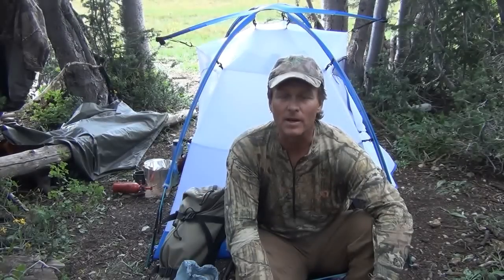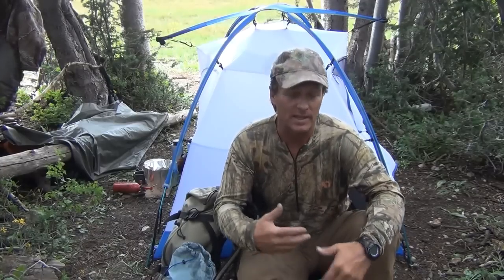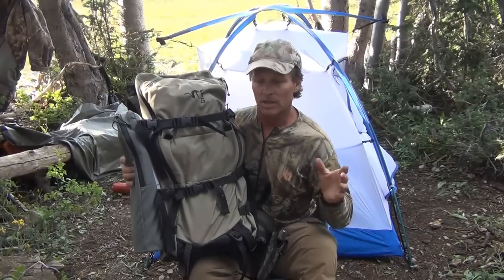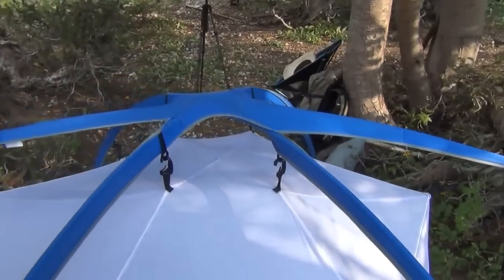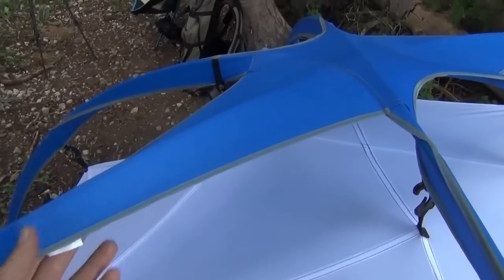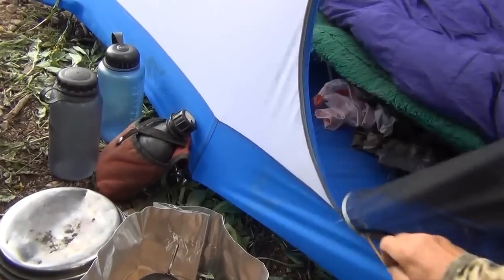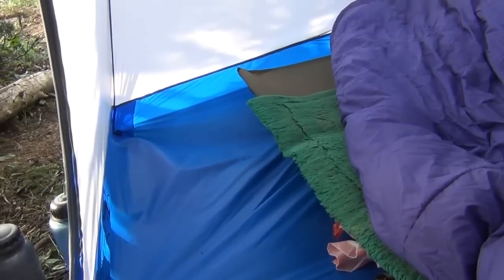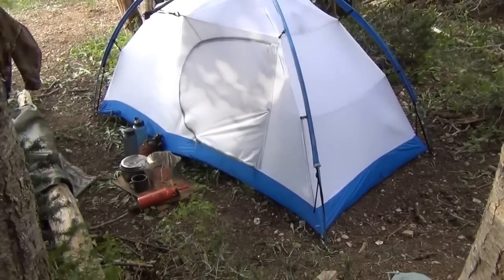Stone Glacier Skyscraper 2P Tent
Robby gives an overview from the backcountry of Stone Glacier's new Skyscraper 2P Tent.  This tent is sold as 3-4 season tent, and tips the scale just over 4lbs.